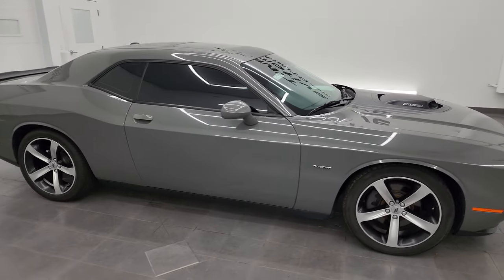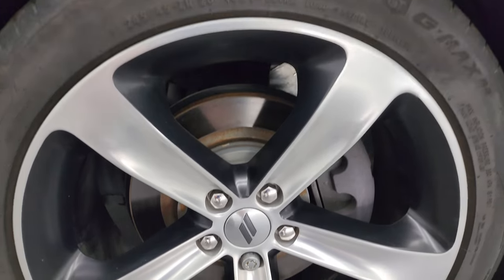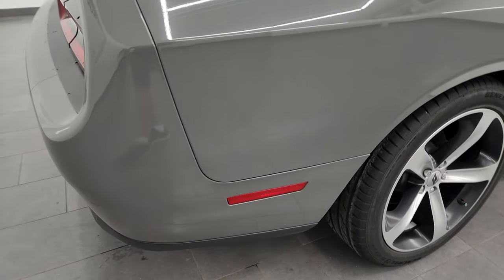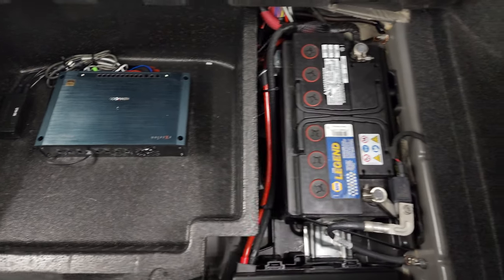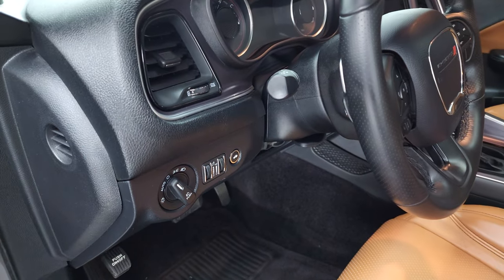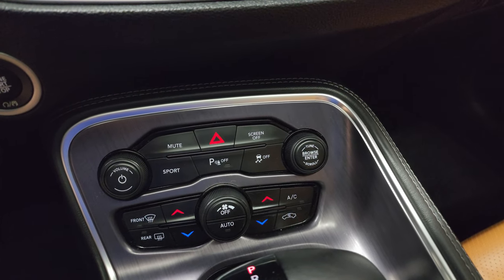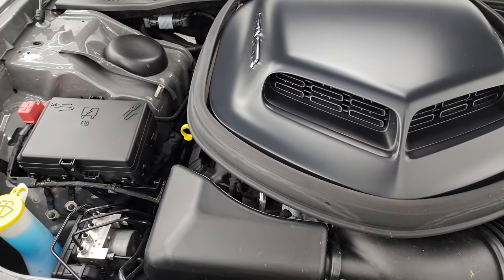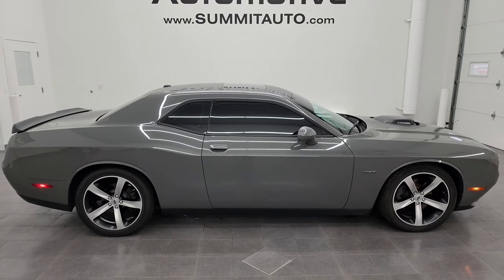2018 DODGE CHALLENGER R/T SHAKER DESTROYER GRAY AUTOMATIC 4K WALKAROUND 13792Z SOLD!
This 2018 DODGE CHALLENGER R/T SHAKER HEMI IN DESTROYER GRAY CLEARCOAT FOR SALE IN FOND DU LAC OSHKOSH WISCONSIN 54935 is the vehicle we did walk around review of today.

Thank you for checking out this video of this 2018 DODGE CHALLENGER R/T SHAKER HEMI IN DESTROYER GRAY CLEARCOAT FOR SALE IN FOND DU LAC OSHKOSH WISCONSIN 54935

STOCK: 13792Z
PRICE: $34,999
MILES: 23,479
MAKE: DODGE
MODEL: CHALLENGER
VIN: 2C3CDZBT6JH128273
LOCATION: FOND DU LAC OSHKOSH WISCONSIN, 54937 TRUCKS ON 41

1 OWNER! CLEAN TITLE HISTORY! CLEAN CARFAX! 5.7 Liter V8 Hemi Engine, 372 Horsepower, Two Door Coupe, R/T Package, Shaker Package, 8 Speed Automatic Transmission, Automatic Transmission Center Console Shifter, Rear Wheel Drive RWD 4x2 Two Wheel Drive, Power Sunroof Moonroof Sun Roof Moon Roof, Reverse Backup Camera Rearview Camera, Dual Rear Exhaust, Power Driver's Seat, Non Smoker, Tan Leather Seats, Bucket Seats, Heated Power Mirrors, Electronic Stability Control Traction Control ESC, General Gmax 245/45 ZR20 Tires, 20 Inch Rims Premium Wheels, Painted and Polished Aluminum Rims Premium Wheels, Four Wheel Disc Brakes, Decklid Spoiler, LED Running Lights, Projector Fog Lamps, Projector Lamp Headlights, Reverse Sensors, Chrome Tipped Exhaust, Cowl Induction Sport Hood, AM / FM Radio Tuner, Sirius/XM Satellite Radio Capabilities Sirius / XM, 7-Inch Multi-View Display, U Connect Hands Free Bluetooth Hands-Free Phone System Blue Tooth, Android Auto Compatible, Apple Car Play Compatible, Auxiliary MP3 Jack Portable Audio Connection, USB Jack Portable Audio Connection, Enter-N-Go System Keyless Entry System, Keyless Entry with Factory Remote Start, Push Button Start, Rear Window Defroster, Driver and Passenger Front Air Bags, L.A.T.C.H. Child Safety System, Side Curtain Air Bags SRS Safety Restraint System, Multi-Function Steering Wheel Controls, Compass, Outside Temperature Display and Mileage Display, Dual Multi-Zone Climate Control , Fold Down Rear Seats, Factory Floormats, Air Conditioning AC, Cruise Control, Power Locks, Power Windows, Automatic Headlights Autolamp, Tilt/Telescope Steering Wheel, Destroyer Gray Clearcoat, ONE OWNER! CLEAN AUTOCHECK! Very very clean inside and out! This is one of the sharpest 2018 Dodge Challenger R/T Shaker cars we have ever had on our lot! Make your move before this super clean ride is gone!

STOCK: 13792Z
PRICE: $34,999
MILES: 23,479
MAKE: DODGE
MODEL: CHALLENGER
VIN: 2C3CDZBT6JH128273